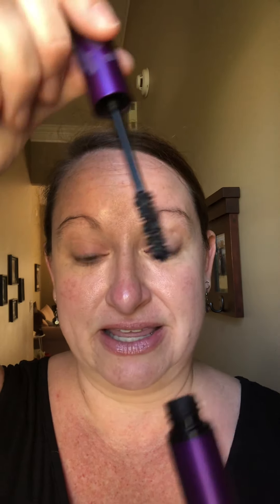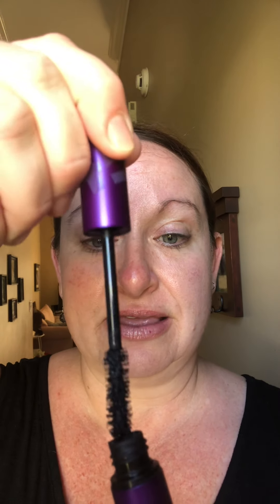Younique 4D Epic Fiber Mascara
Younique Makeup Tutorial
The MOODSTRUCK EPIC 4D one-step fiber mascara is a brand-new formulation created to deliver the ultimate lash length and volume. It has a specially designed two-sided brush that interlocks Y-shaped fibers, leaving you with an intense effect that rivals any false lashes look without the hassle.